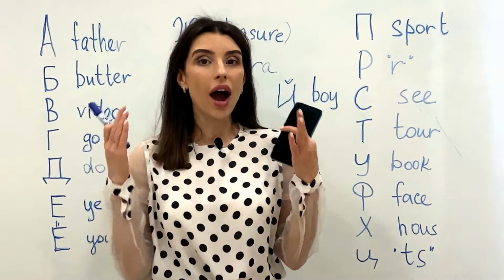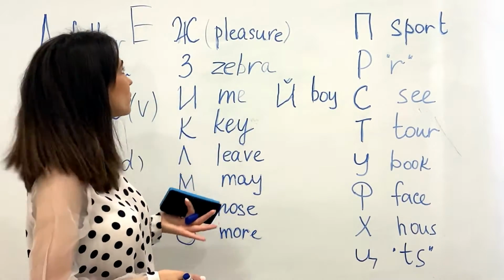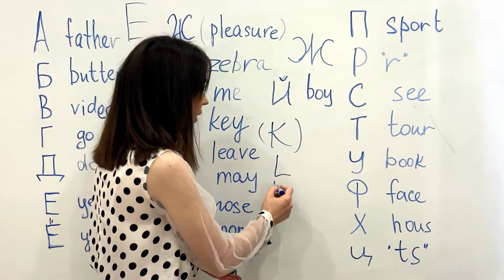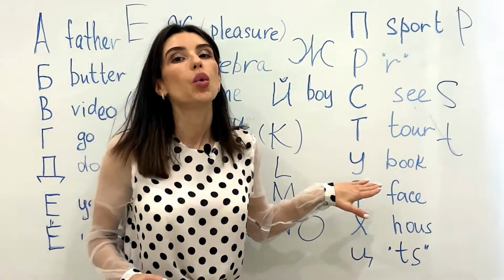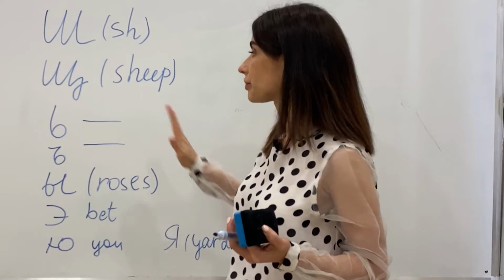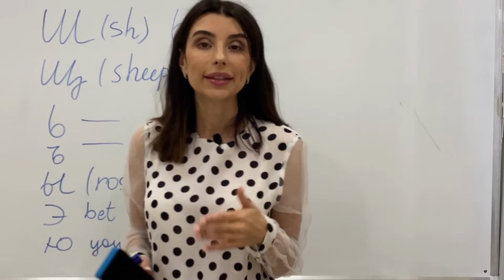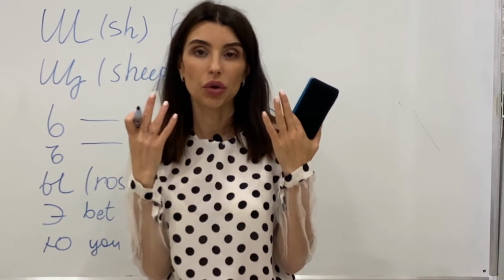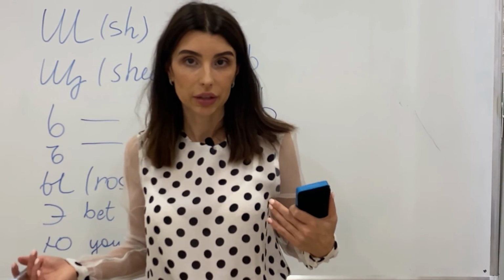RUSSIAN ALPHABET PRONUNCIATION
PRIVATE LESSONS ⤵️

50 $ per 60 minutes
60$ per 90 minutes

Write to my Telegram channel ⤵️

If you’re struggling with learning Russian , you’re not alone, and I’m here to help. Learn Russian Alphabet Pronunciation  with RUSSIAN FOR FOREIGNERS (Some letters are the same)